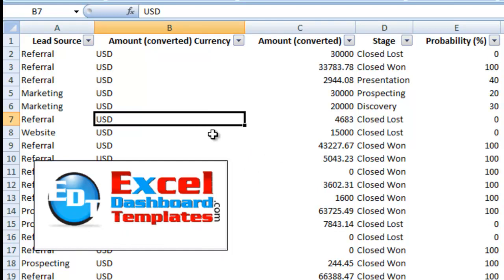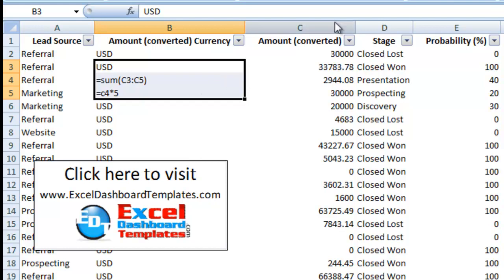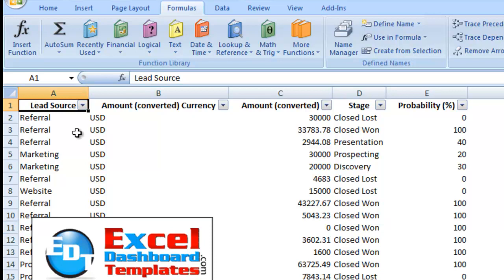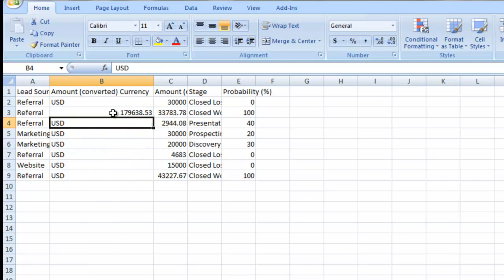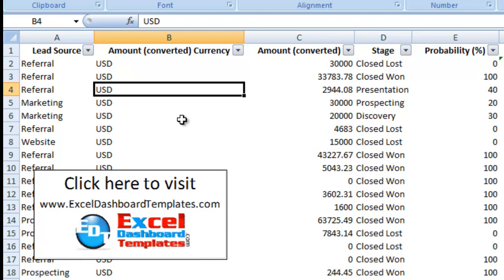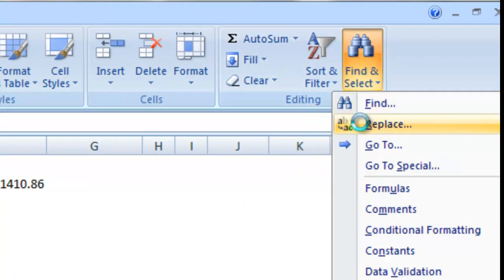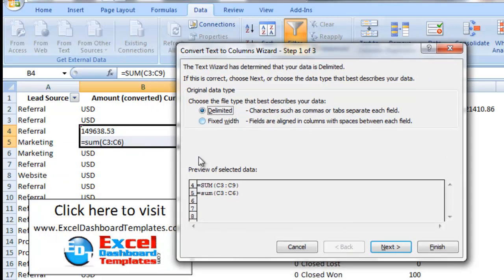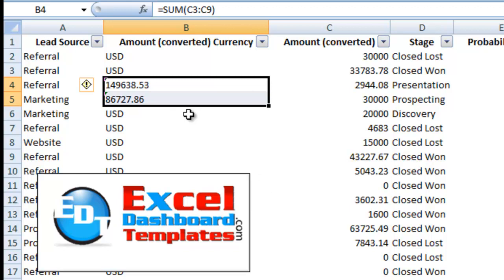What to Do When Your Formulas won't Work with Salesforce.com Reports or CSV Text Spreadsheets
See how to fix formulas from text to a formula when you download or export a file from Salesforce.com or other CSV formats.